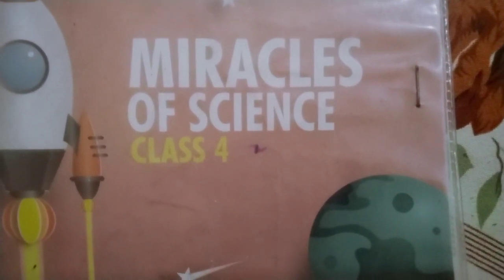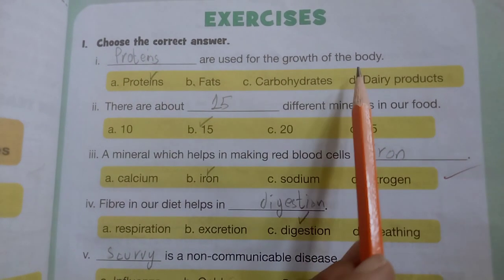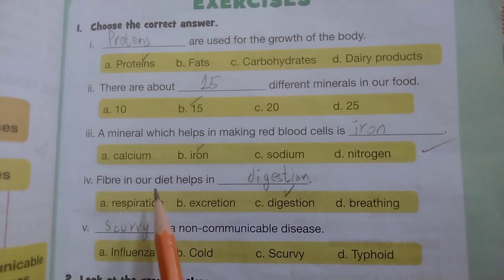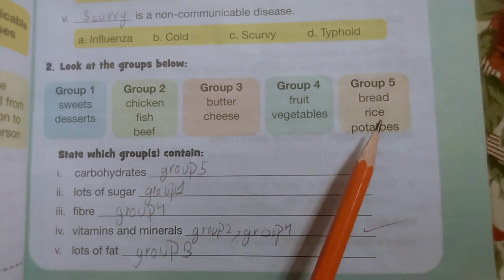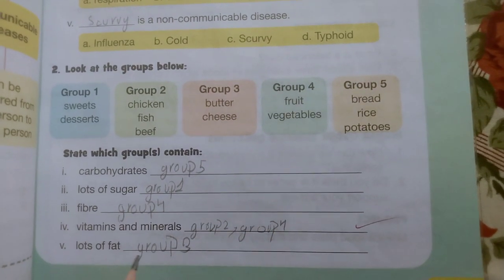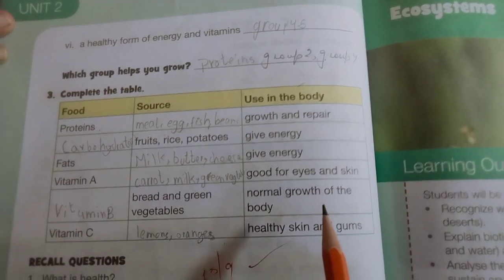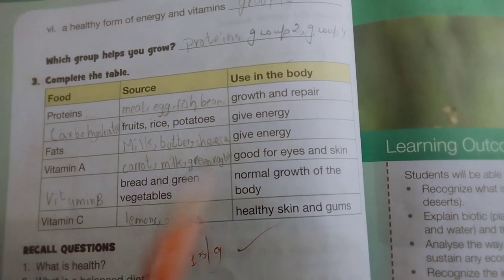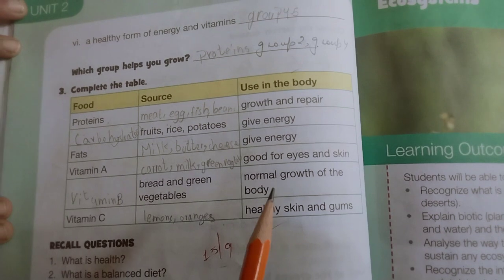November 9, 2023(2)